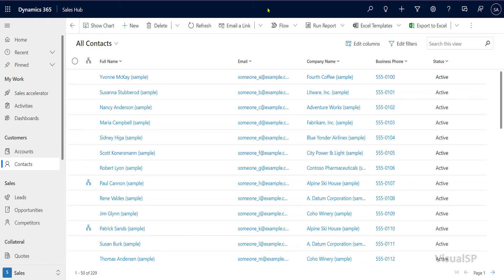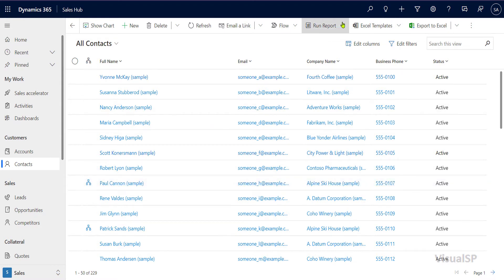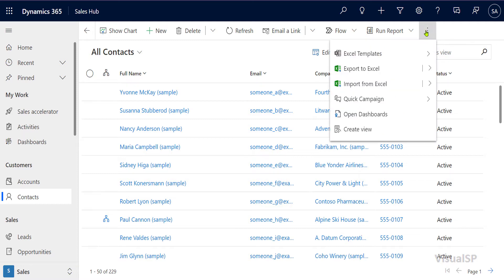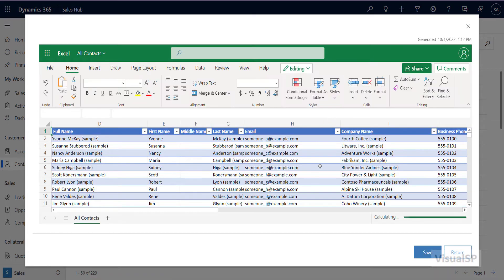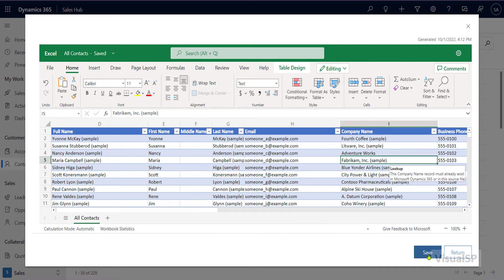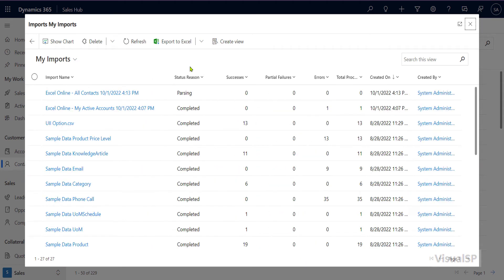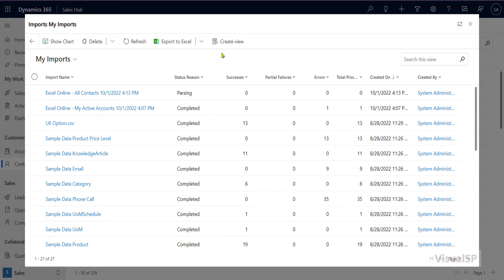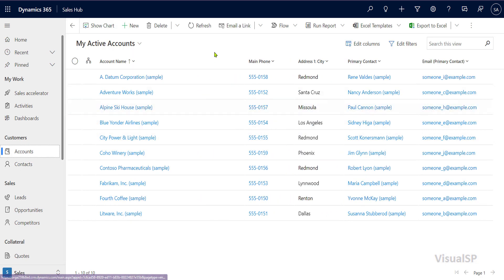Open and work on Dynamics 365 list data in Excel Online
You can open up any of the entity / table list data in Dynamics directly in Excel online with a click of a button. However, finding that button is another story. And even after you make the changes and expect them to be there, there's a caveat with that as well.

This video shows all of these things and talks you through exactly where to find the button and what to expect after you make your changes.